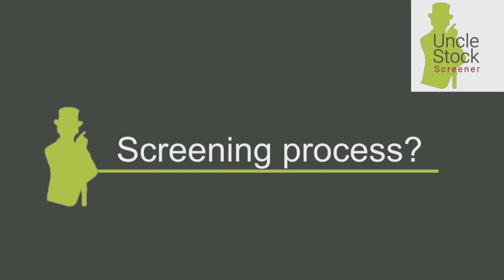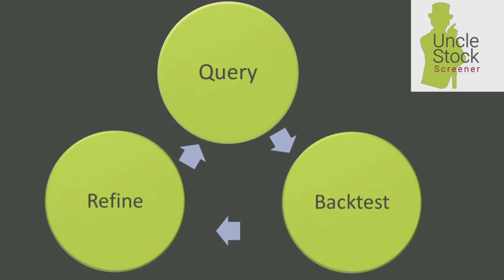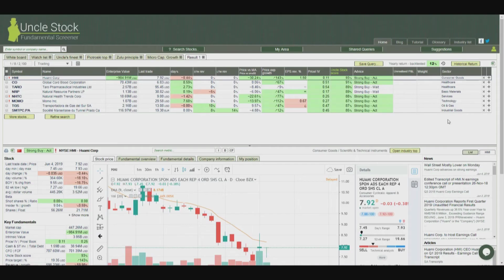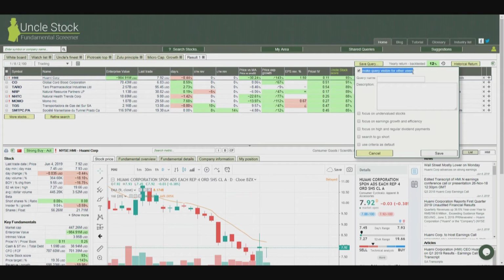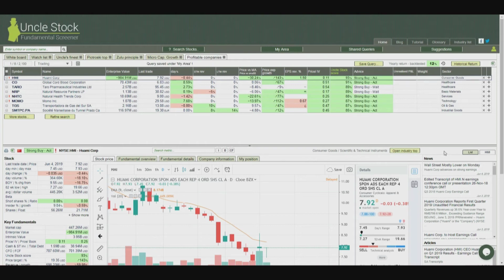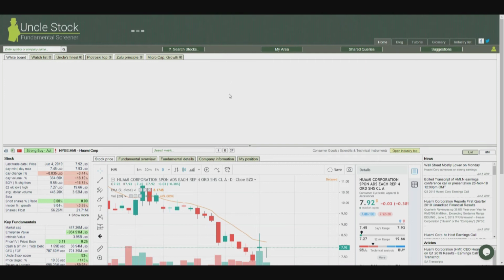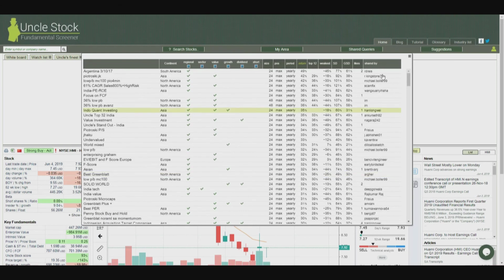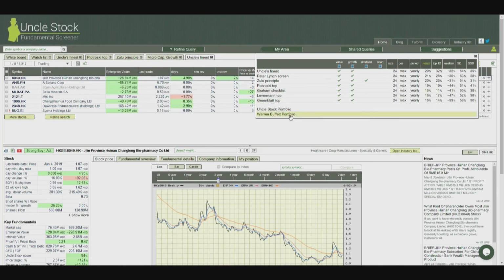Uncle Stock - Tutorial 6: Screening process & investment ideas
Hi investor, Welcome to the sixth Uncle stock tutorial of our series: The screening process & investment ideas!

This tutorial will be a little broader than the previous ones. The tutorial will continue upon the backtested result of tutorial five, and we will cover how you can:
• Improve your yield using the basic screening process
• Use your saved screens
• And get new interesting investment ideas!